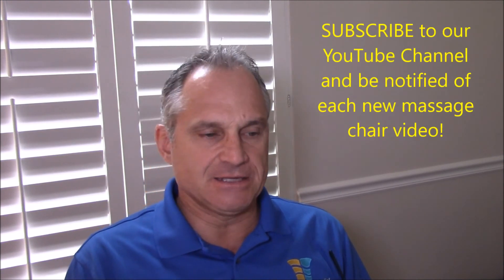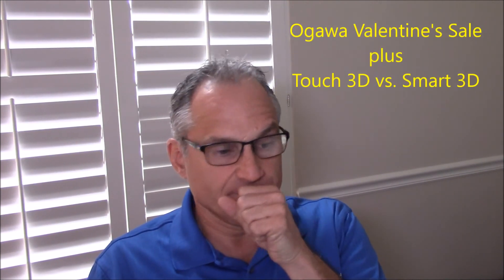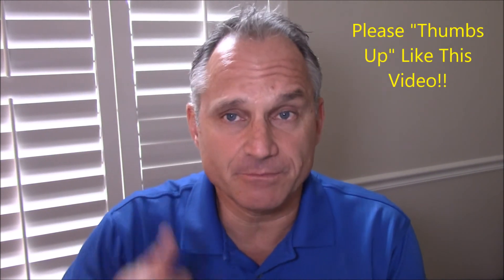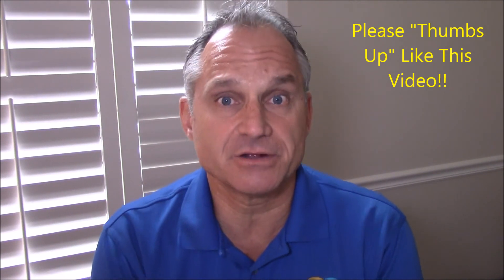Massage Chair Industry Update - February 12, 2018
Dr. Alan Weidner of discusses the latest news and notes of the massage chair industry for the week of 2/12/18. Topics include an Ogawa sale, pre-owned massage chairs, the Titan Jupiter XL, and chair shipping tips.

A portion of every Massage Chair Relief sale is donated to the Make-A-Wish Foundation.